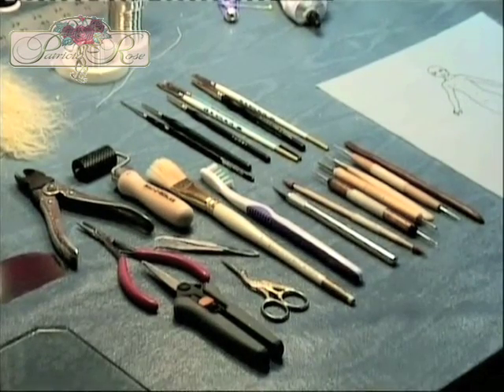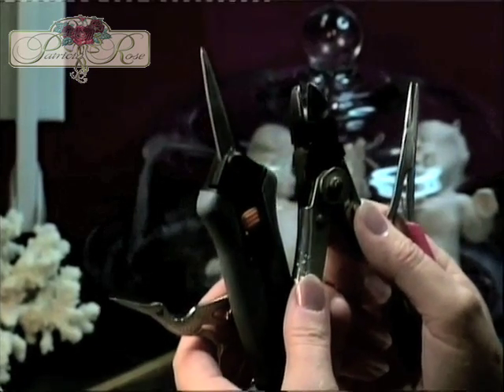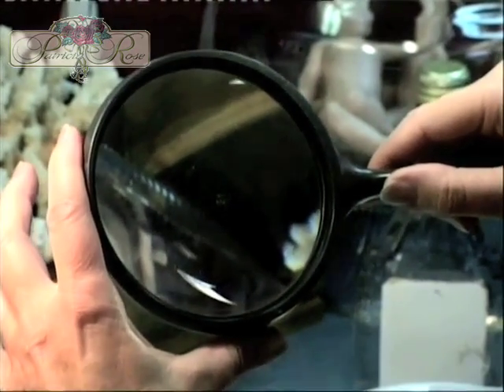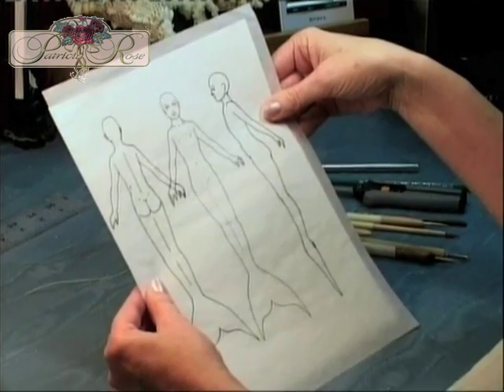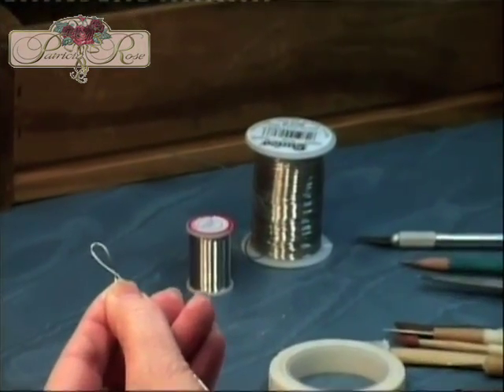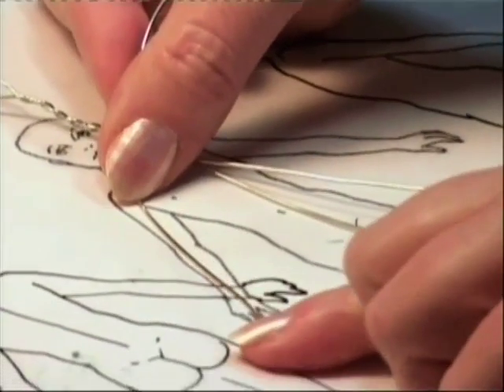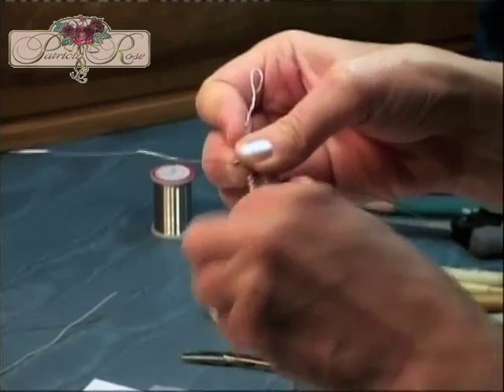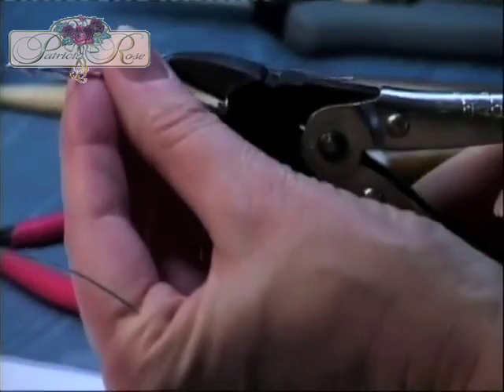How to Make a Mermaid In Polymer Clay ((Materials & Armature - Excerpt))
Sculpt 3D figures professionally the easy and fast way.

Sculpt lifelike miniature figures in polymer clay, with my step by step DVD's, free tutorials and lessons. Polymer clay can be baked in a home oven. You get instant finished figures with no plaster or rubber molding or casting! Create beautiful ethereal ladies, mermaids, fairies, babies and more.
My website and eBay store offer supplies to help beginners thru advanced sculptors.